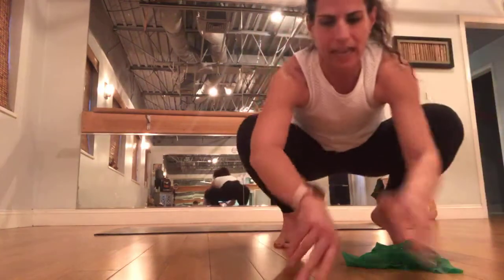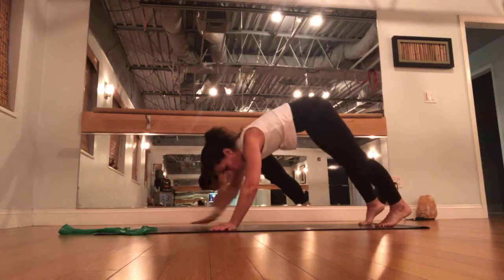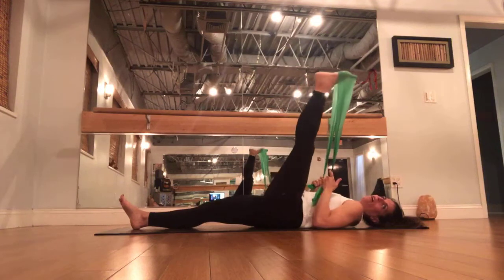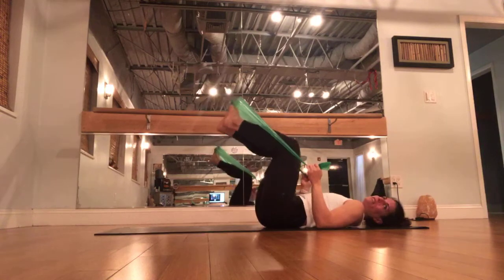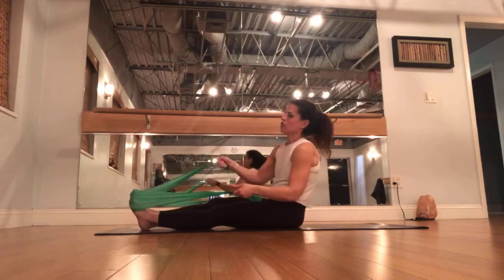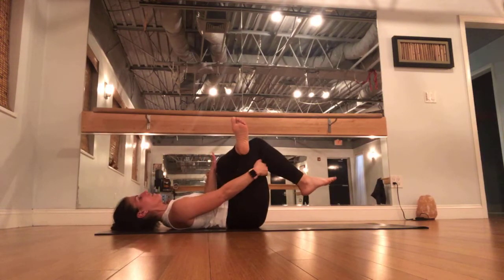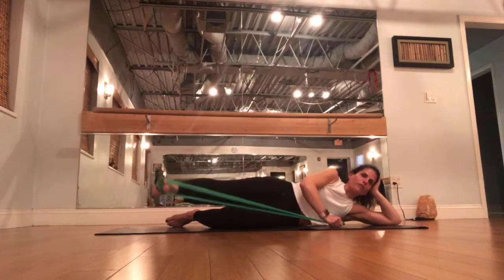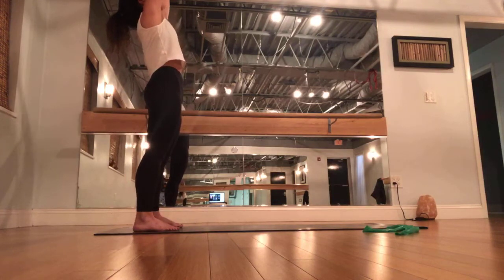Shira Kraft 45 minutes Pilates stretch. Grab a theraband or tights and music bc mine cuts out